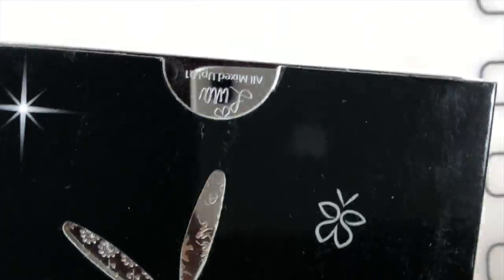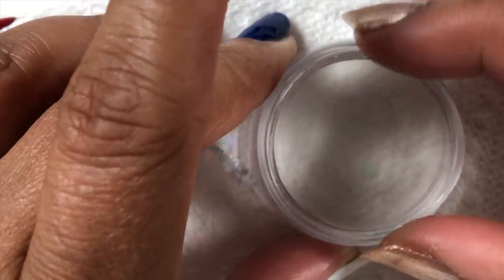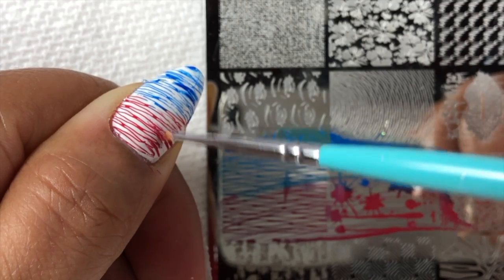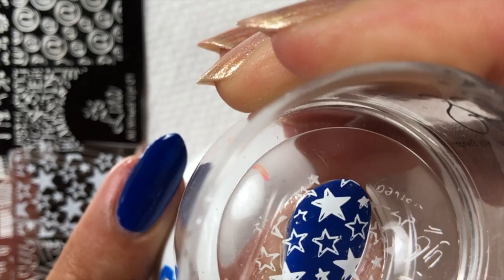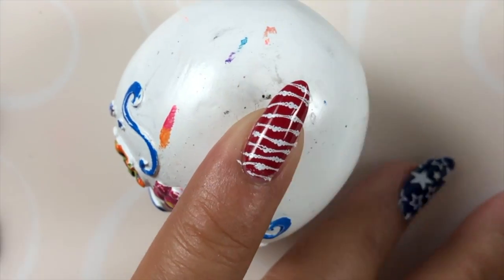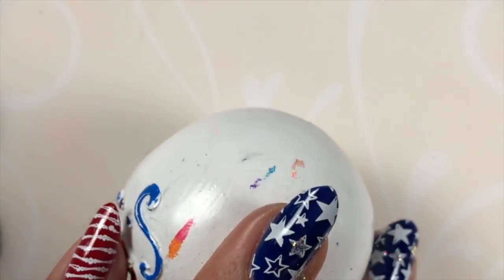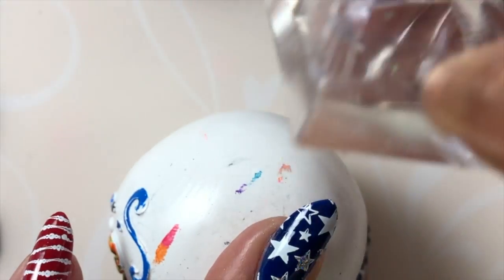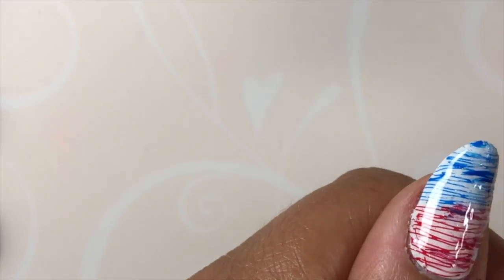JULY 4TH MANI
Hi everyone, this is my 4th of July mani. I love the colors for this mani. The red, white and blue are truly classic colors.
I know that Independence Day is an American holiday, but, I’m sure you all love the colors, and understand the patriotism.
I hope you have a wonderful holiday, however you choose to spend it.
Products used in this video:
Unt Ready for Takeoff Base Coat
Fresh Paint - Burning Flame
Fresh Paint_ Anchors Away
China Glaze - White On White
Northern Lights Holographic Top Coat - Silver
Funky Fingers - Gesso
Clear Jelly Stamper - No Smear Top Coat
Seche Vite - Dry Fast Top Coat
Born Pretty Liquid Peel Off Tape
MoYou London - Holographic Glitter
She Modern - Creative Nail Art Flexible Reusable Stencil
Essence Eyebrow Brush for cleanup

Thanks for sharing ladies!

Song -- Triangles
Artist - Silent Partner
This video was recorded on a iPhone 8 Plus
This video was edited in iMovie
Microphone - Rode NT-USB